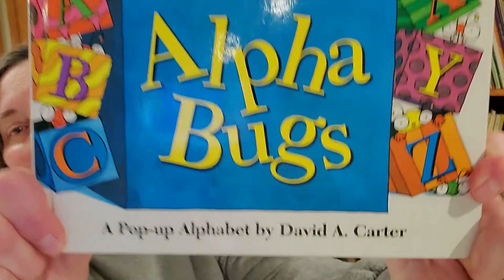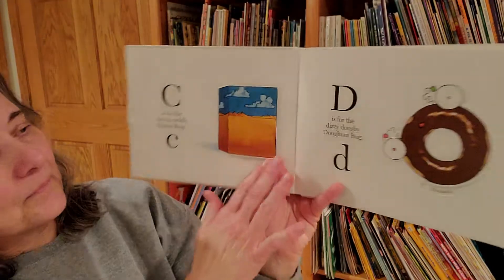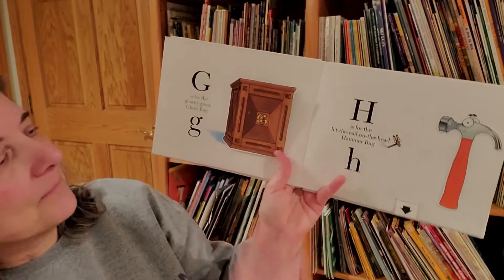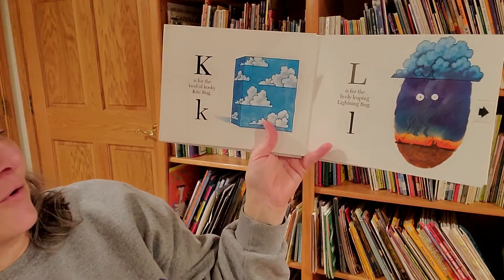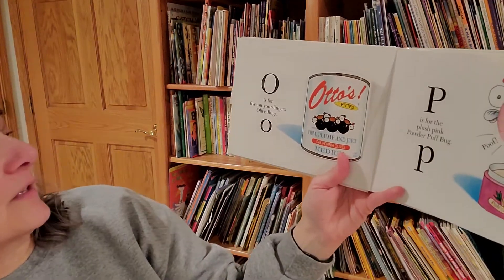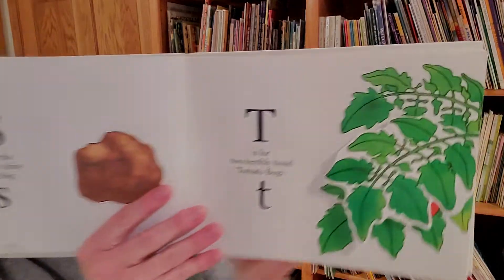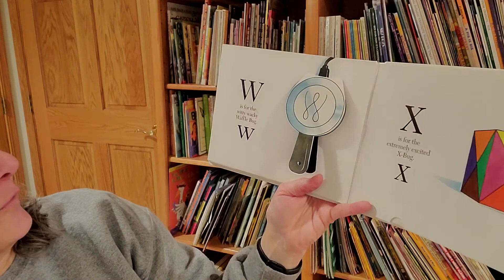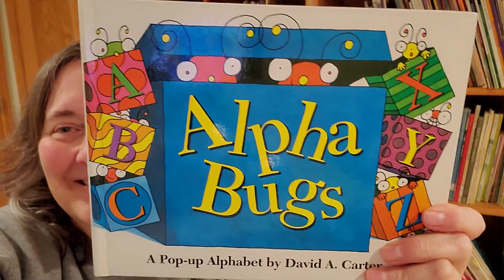Alpha Bugs: A Pop-up Alphabet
Here's an alphabet full of wacky fun bugs!